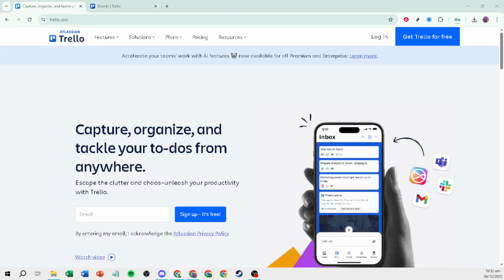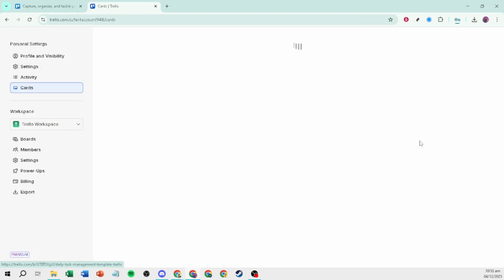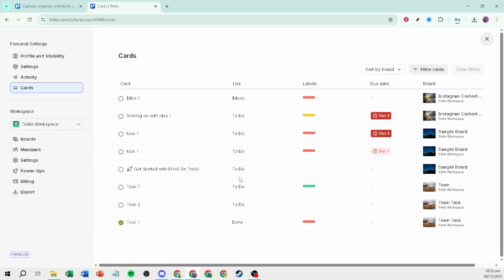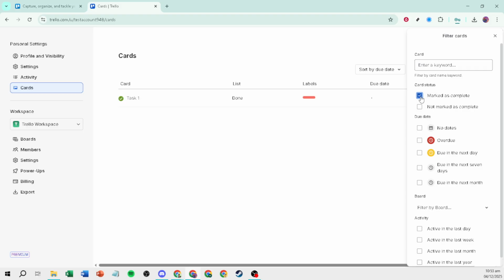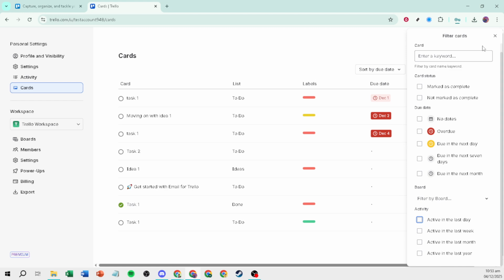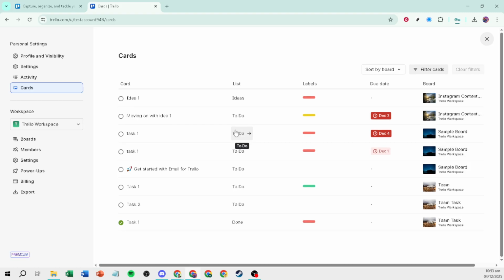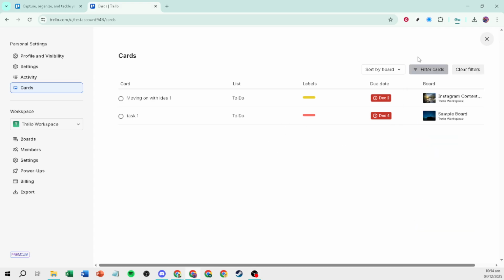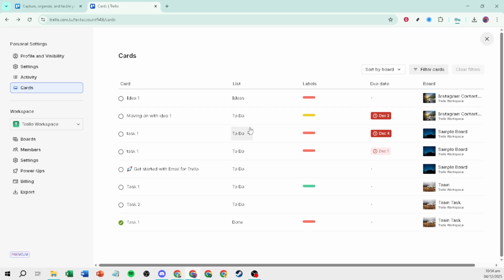How To View All Your Trello Cards In One Place [2025 Guide]